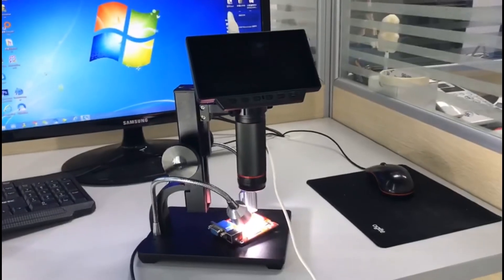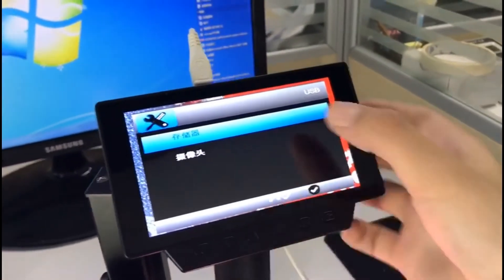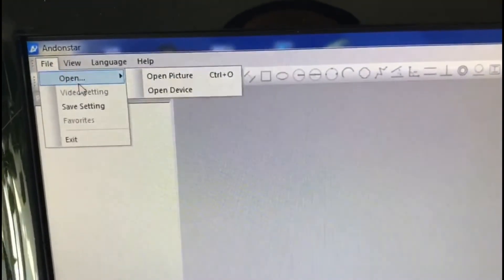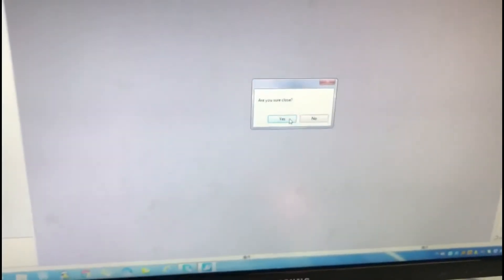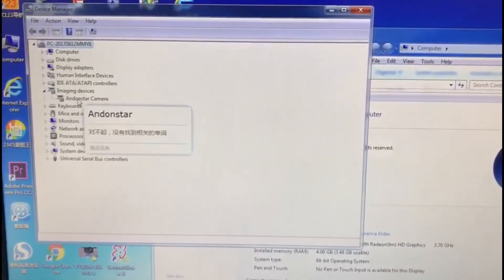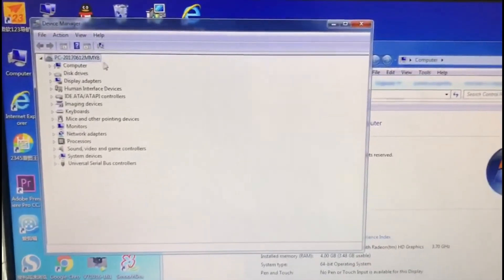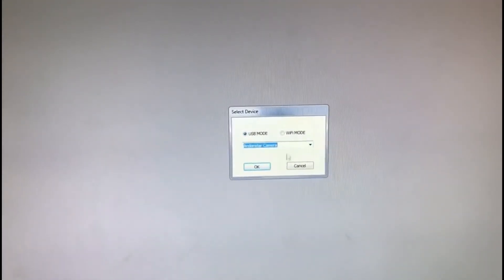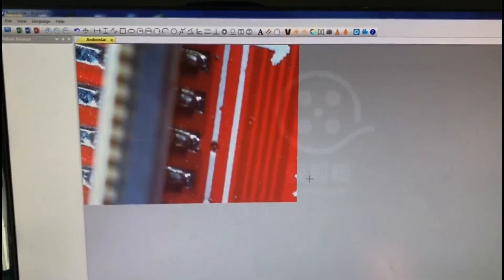USB Output of ADSM302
I actually made a mistake in the video, the first time open the software, I forgot to choose "USB mode". But still, when the first time you connect the device to the PC, sometimes the PC can't recognize the device, so you have to rescan the imaging device in the "device manager" . Hope it will be helpful.
WHERE YOU CAN BUY THIS ITEM